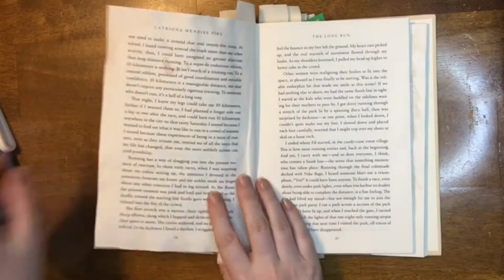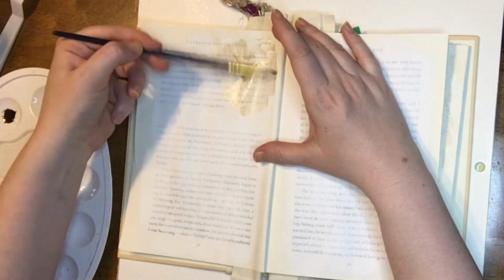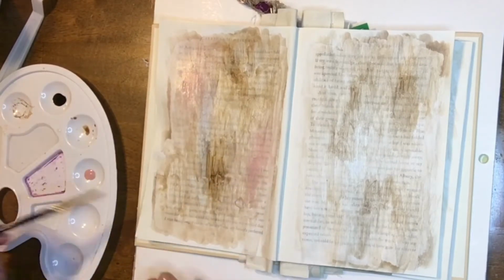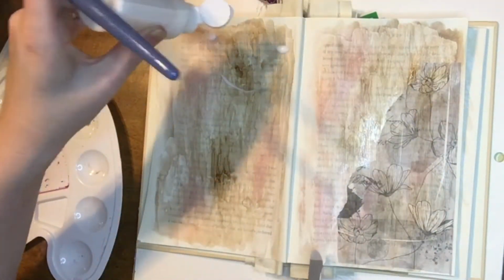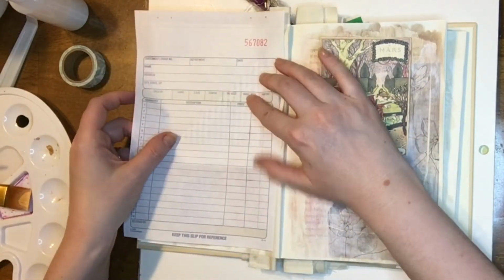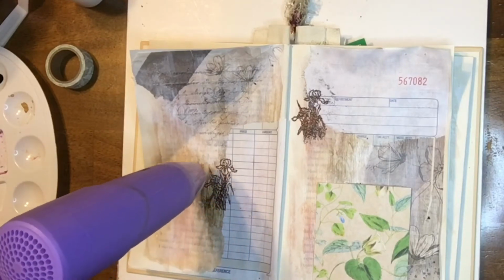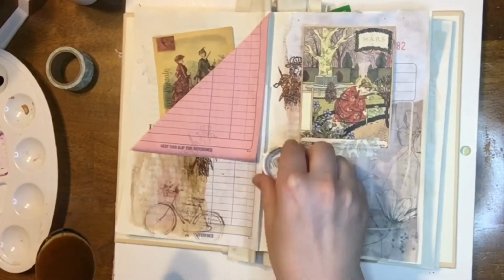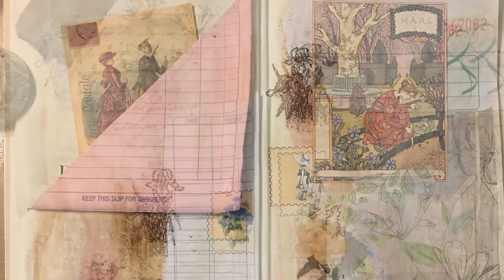March-April Mixed Media Junk Journal Tutorial Part 3:Let’s Add Layers to our Page Spread!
Hey everyone! In this tutorial we strengthen some of our pages so they won’t tear out and create a page spread adding layers.